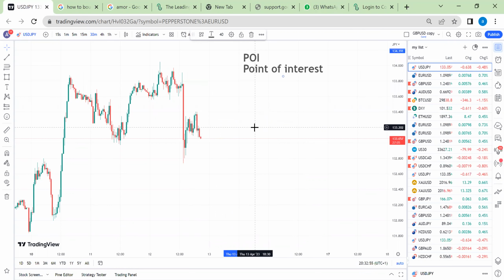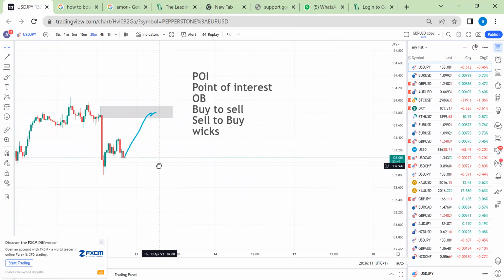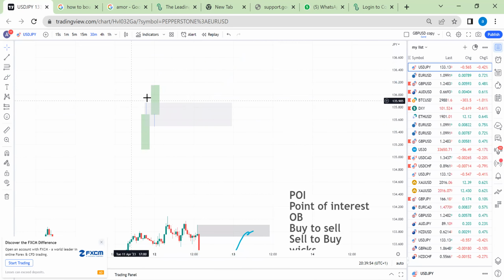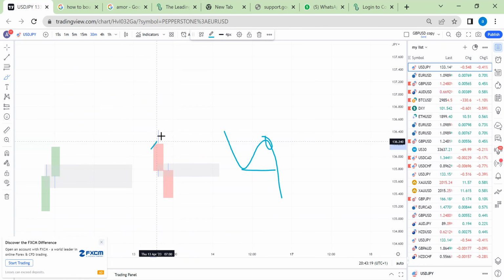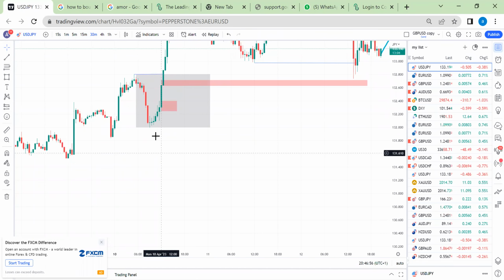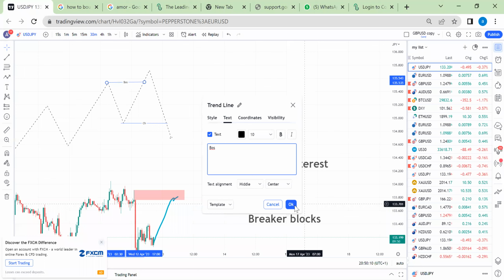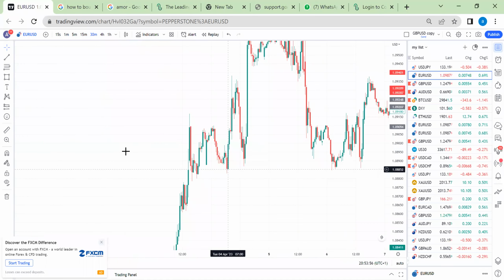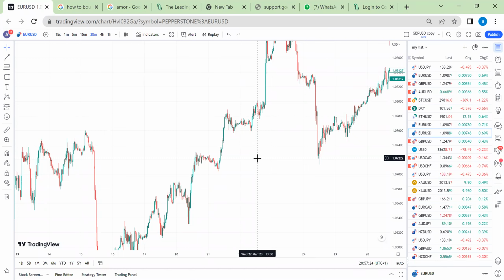SMC STRATEGIES: POIs PART 1 (Lesson 7)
POI is an acronym for Point of Interest.
This is the price point we want to trade from.